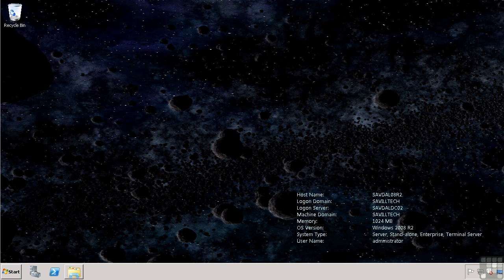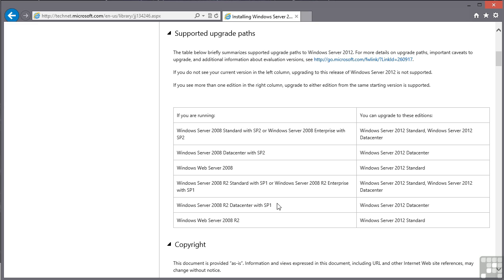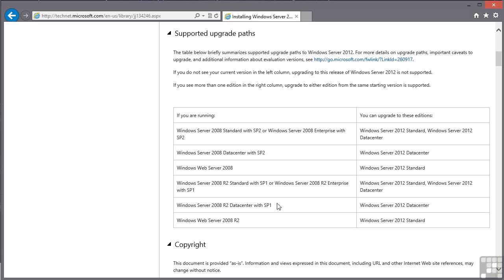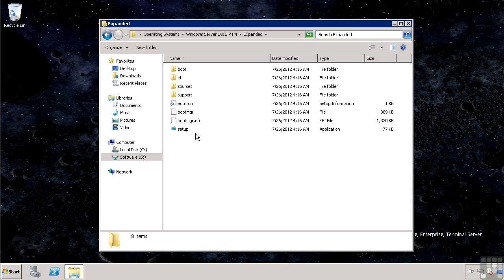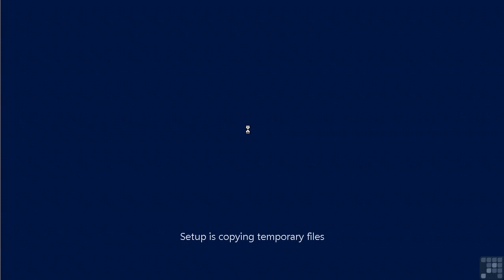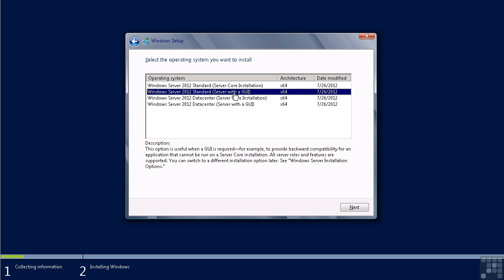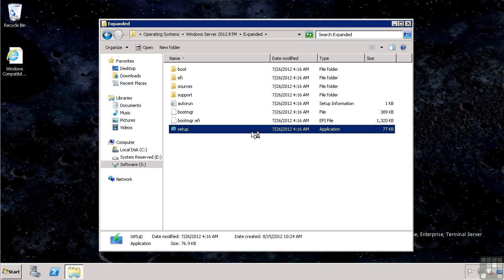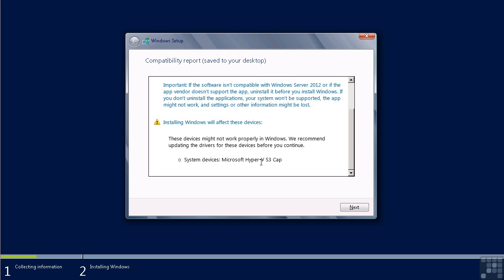Upgrading Windows Server WINDOWS SERVER 2012